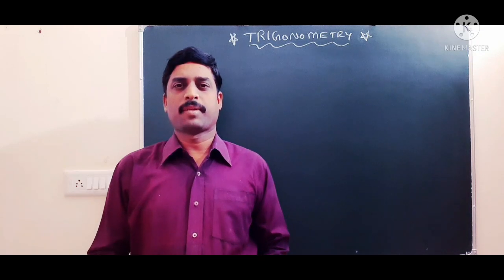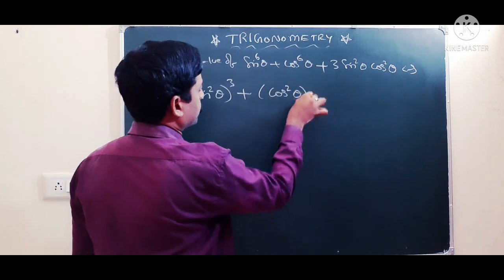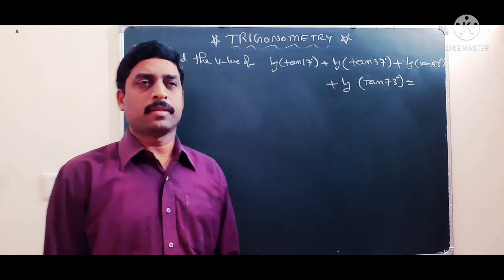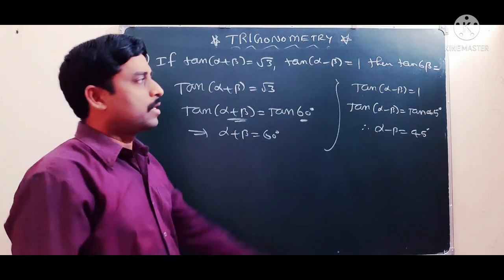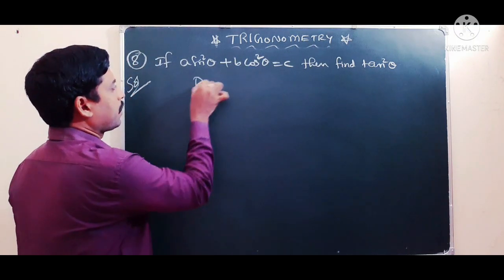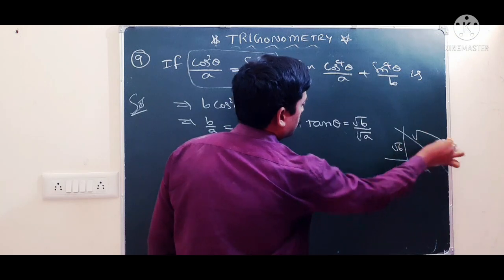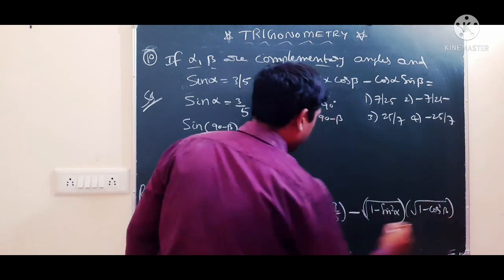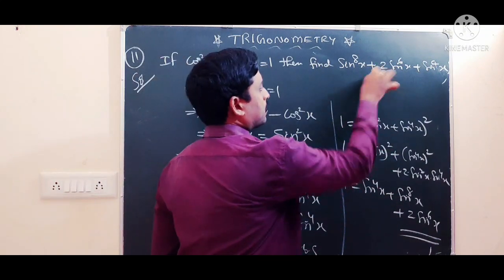TRIGONOMETRY PROBLEMS PART1 FOR JEE, KCET AND EAM (AP,TS)....